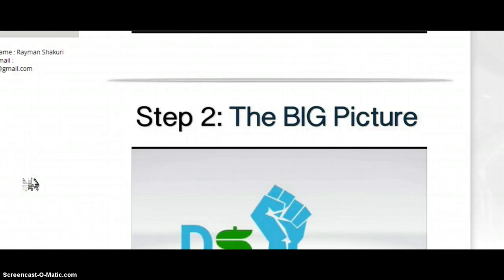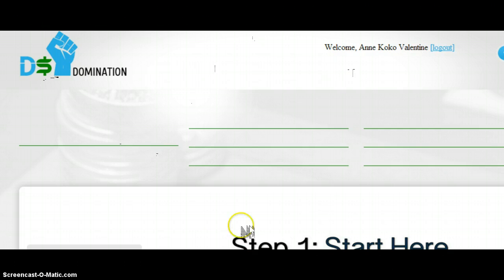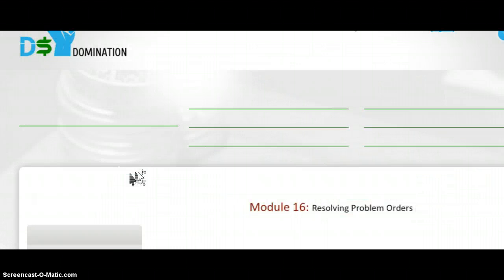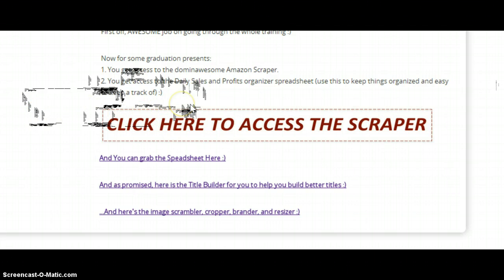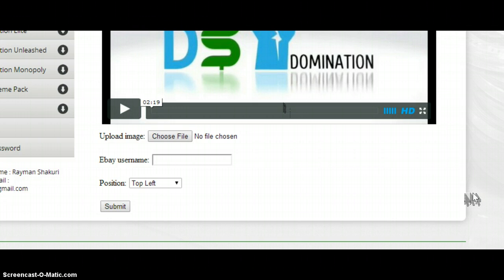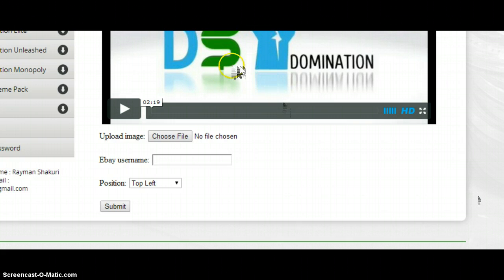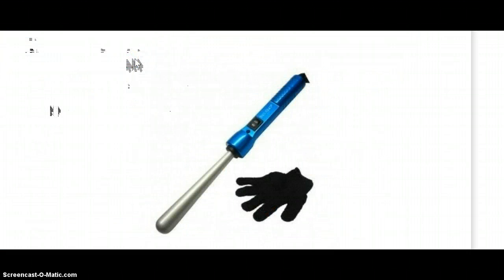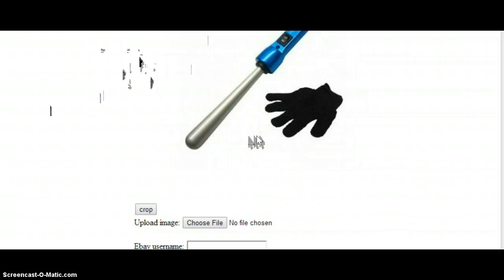DS Domination Intro Video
If you want to get into DS Domination, this video details the basic's of what you'll learn when you join.

Ds Domination
DSD
Ebay Copy And Paste System
ebay amazon
Drop shipping
dropshipping
home jobs
online work
free online work
business opportunities
biz opps
biz ops
money
easy money
home business